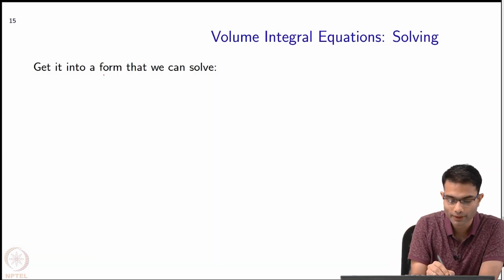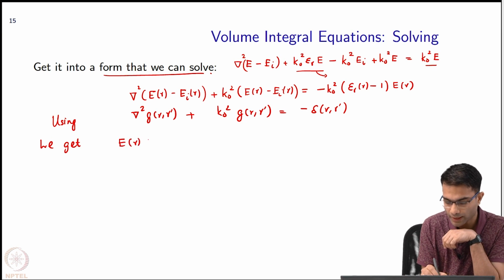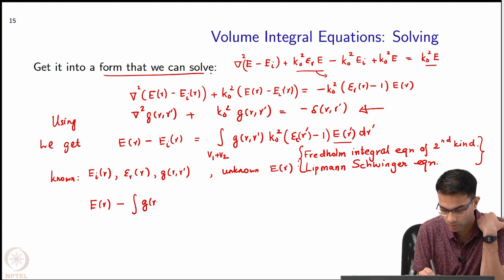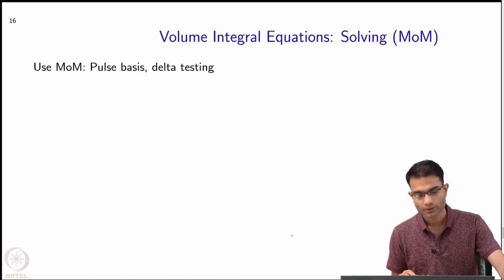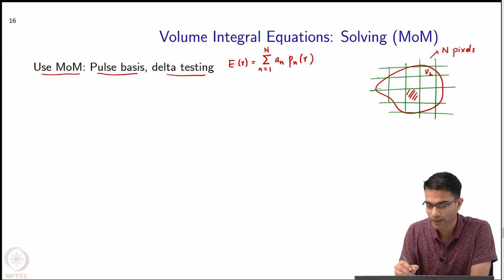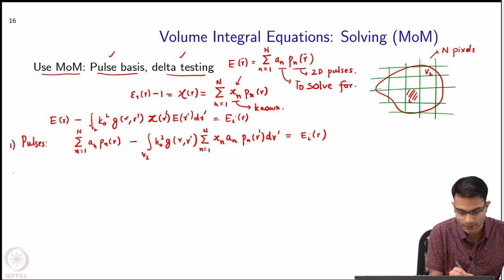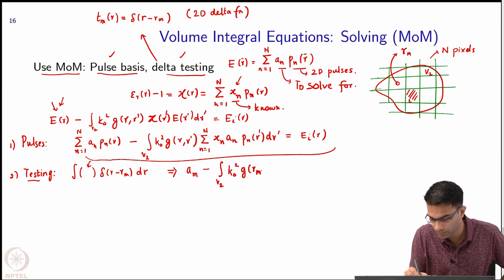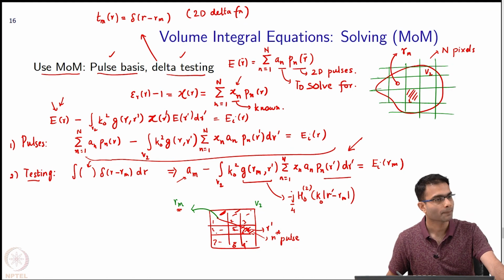Volume Integral Equations:Solving part 1